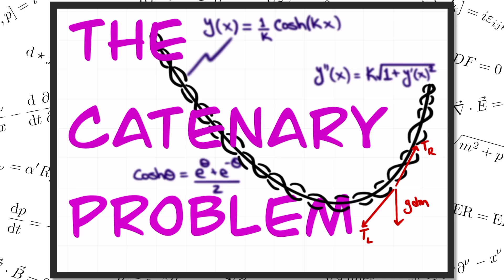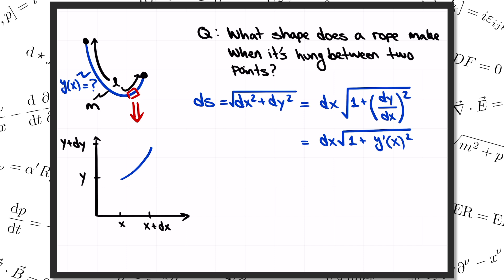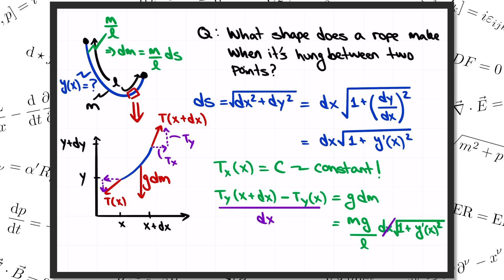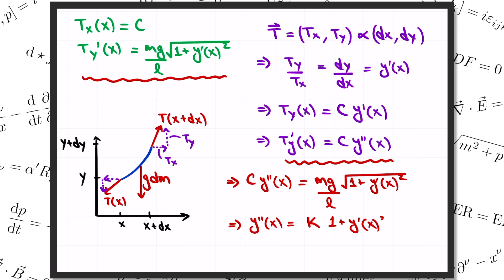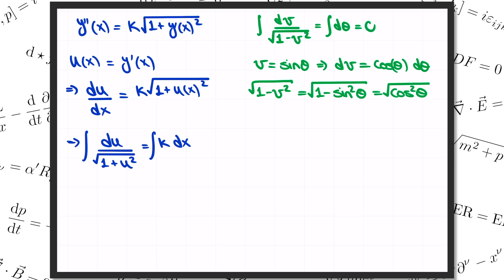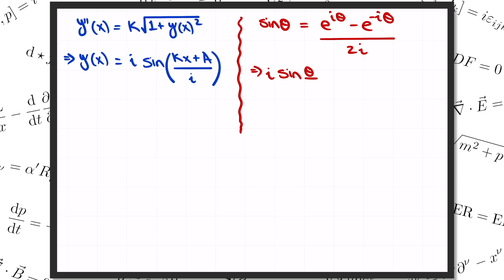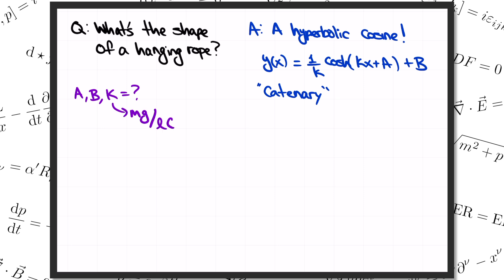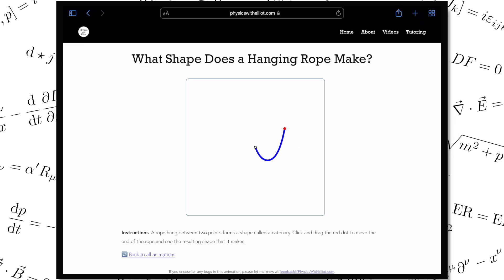How Do You Find The Shape of Hanging Rope? Classic Physics Problem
A rope that's hung up between two points forms a shape called a catenary. I'll show you how to derive it from start to finish.

When you hang up a rope between two points under the weight of gravity, it makes a distinctive arc-like shape that anyone can instinctively recognize. In this video, I'll show you how to actually derive the shape---and find the mathematical function that describes it---using F = ma and a little calculus.

About the classic physics problem series:
In these intro-to-intermediate-level physics videos, I'll discuss classic physics "challenge" problems that you might meet in your introductory mechanics and electromagnetism classes. They might be based on simple concepts, but these problems can still get pretty tough!